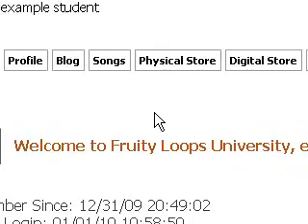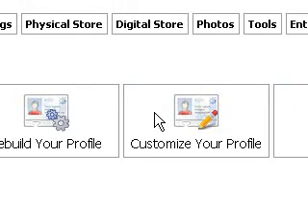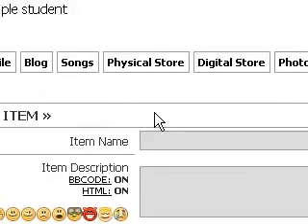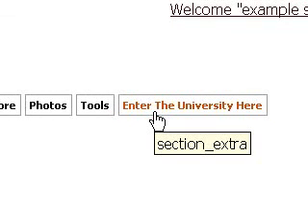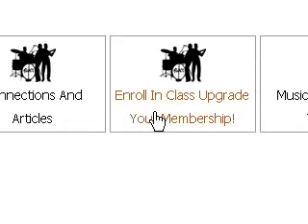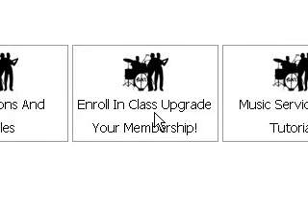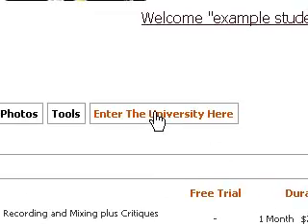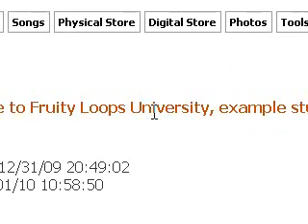Welcome to Fruity Loops University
Welcome to FLU Video Sign up for free